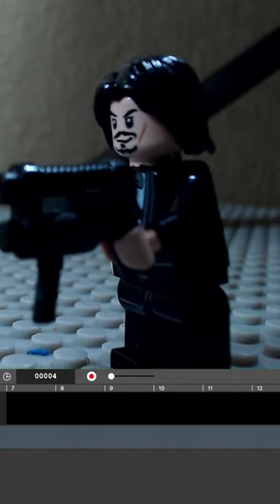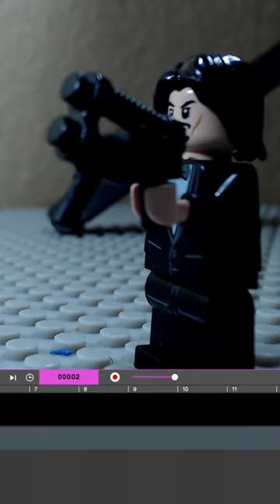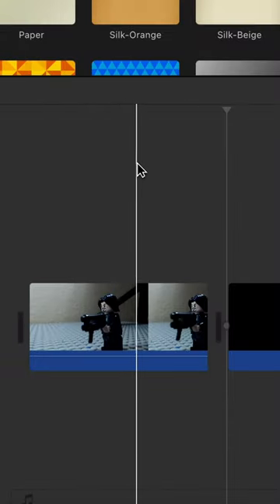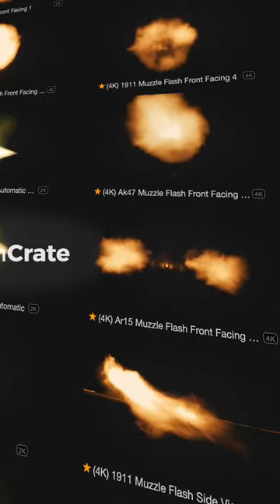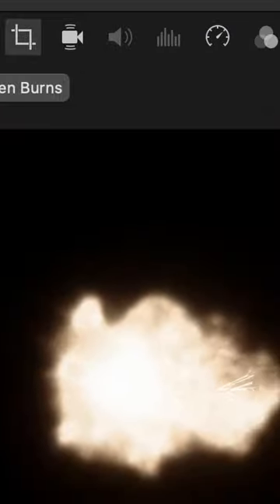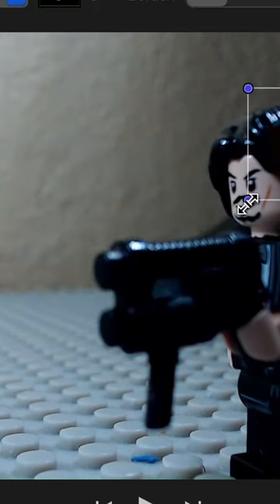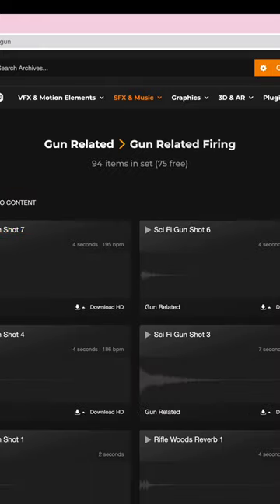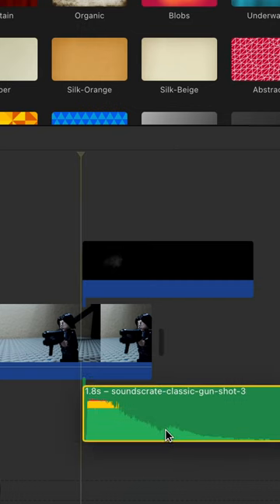Make a muzzle flash for your Stop Motions | Brickfilms tutorial